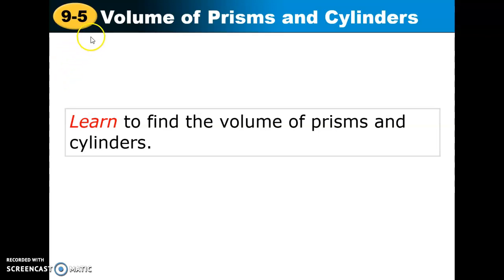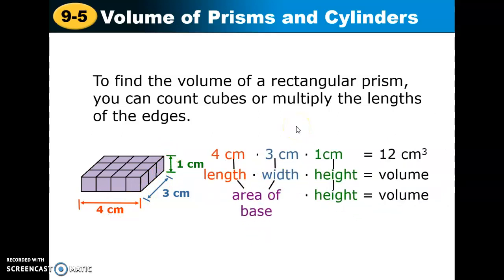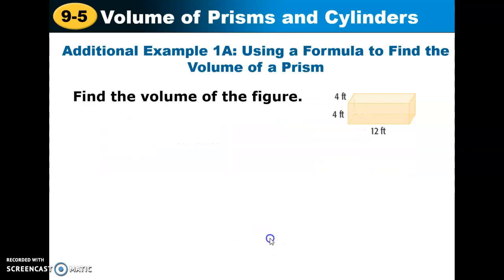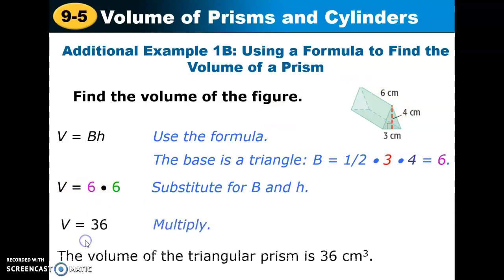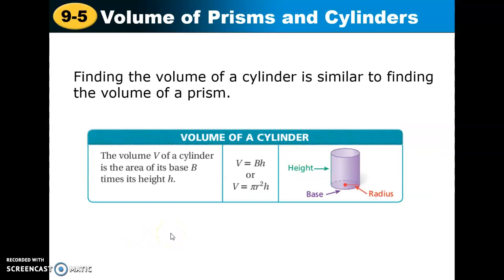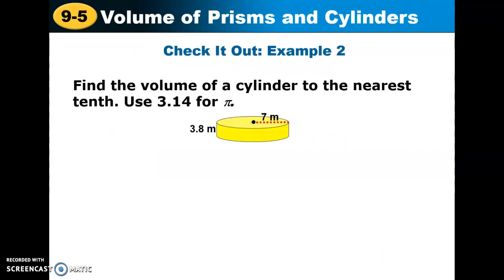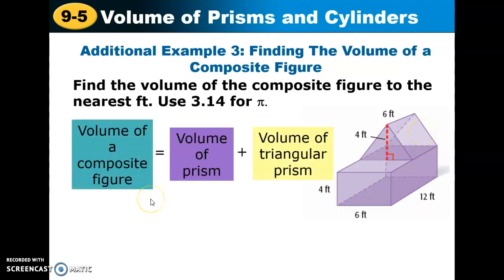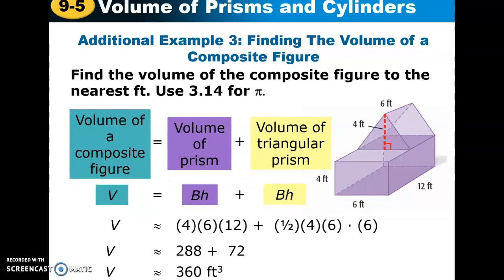Antos 7th 9.5 Volume